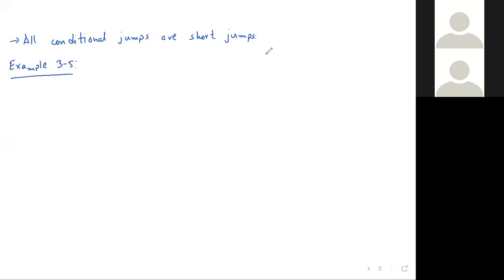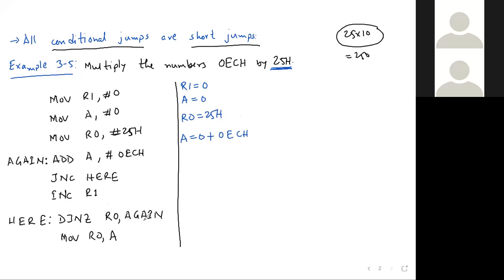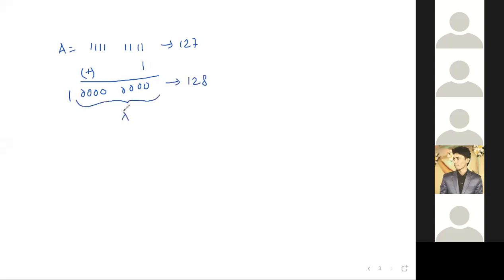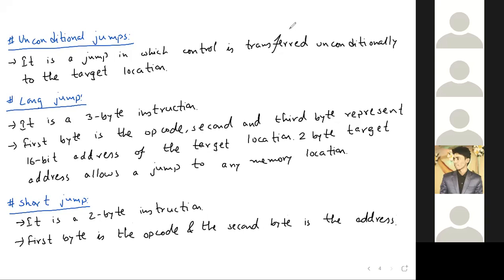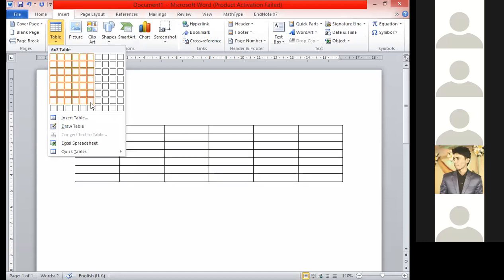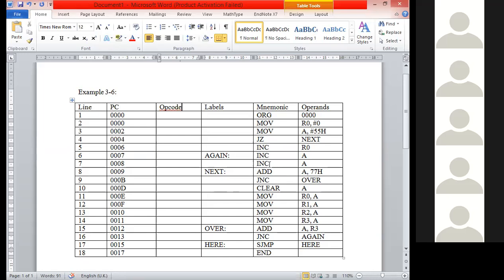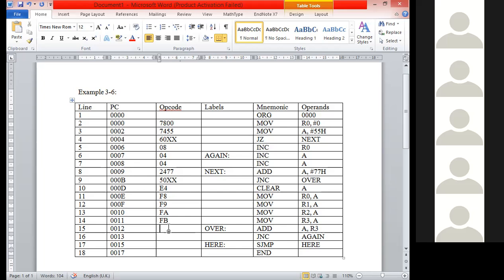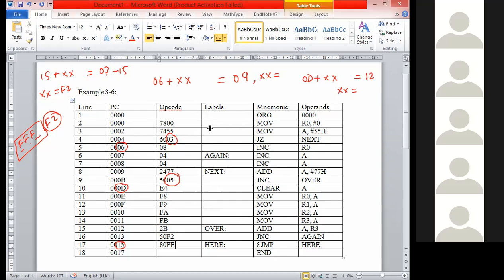L 06 May 20